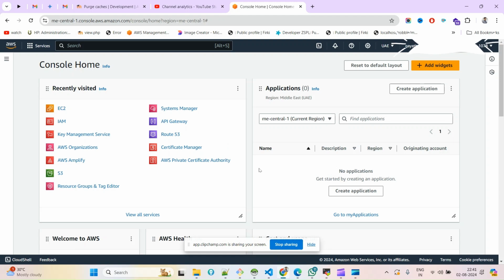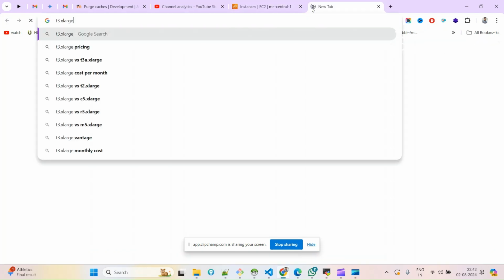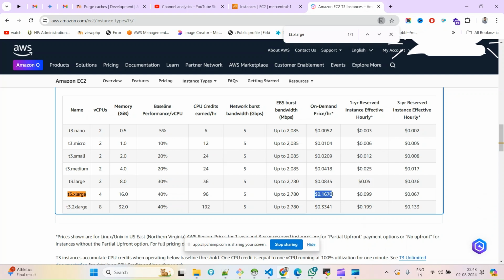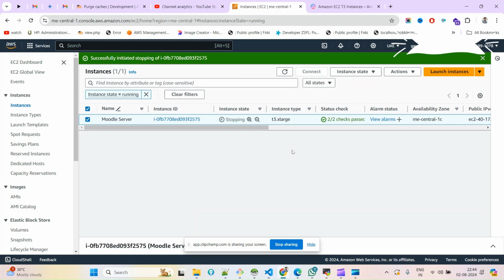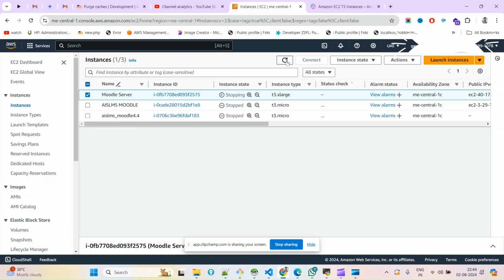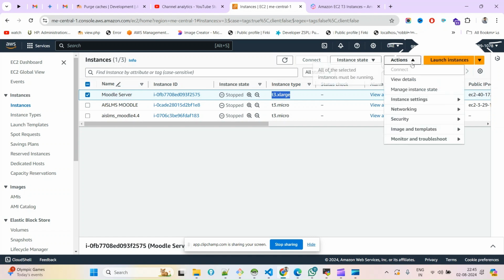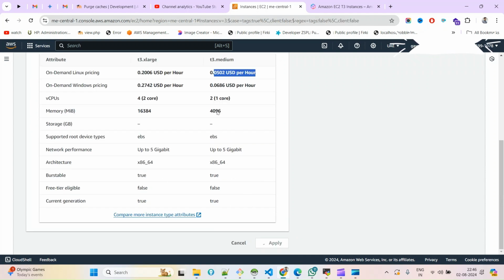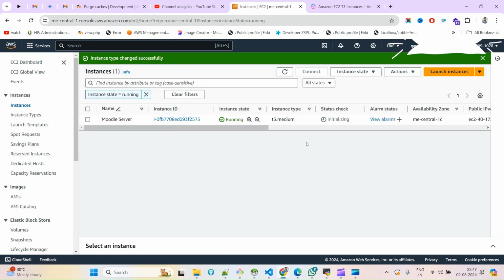AWS EC2 : Easy Upgrade & Downgrade Guide